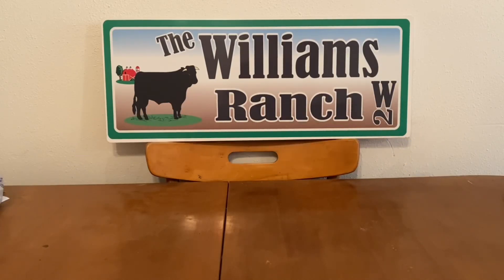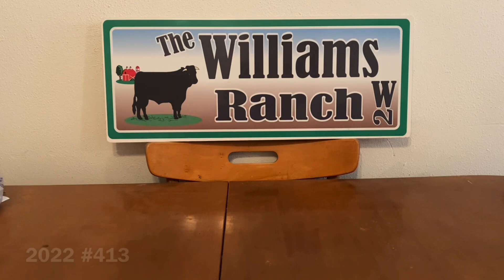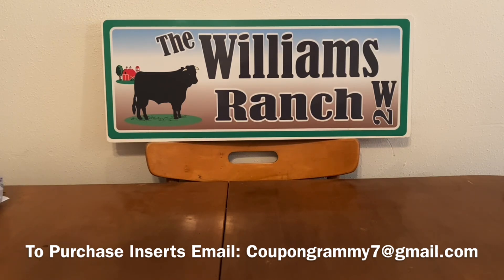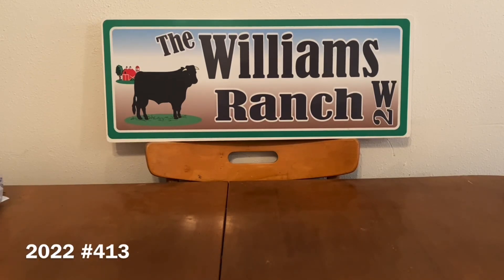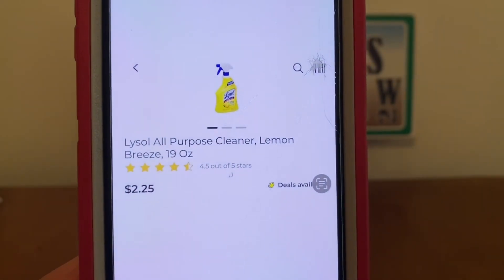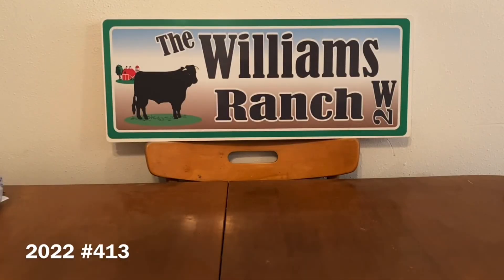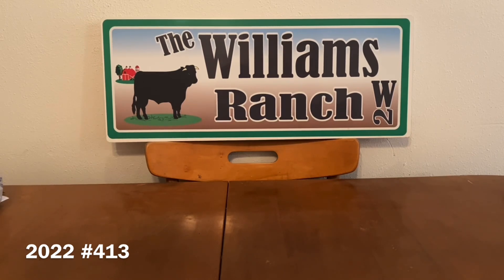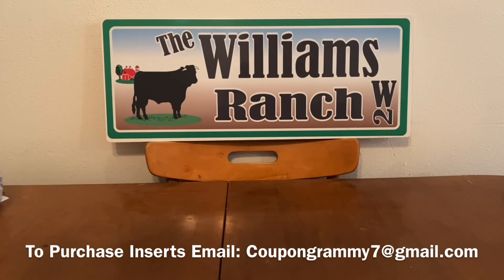2022#413🤑Dollar General Couponing🤑Quick Deals For This Week🔥Must Watch👀